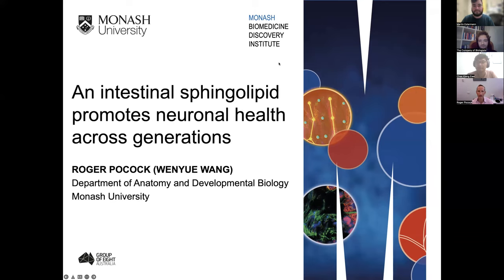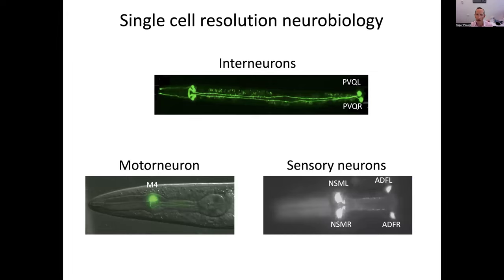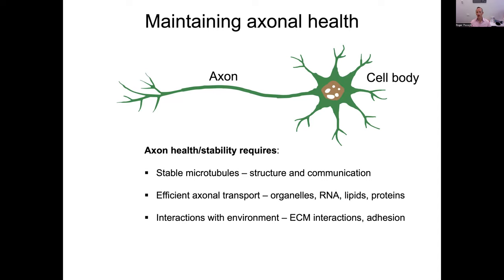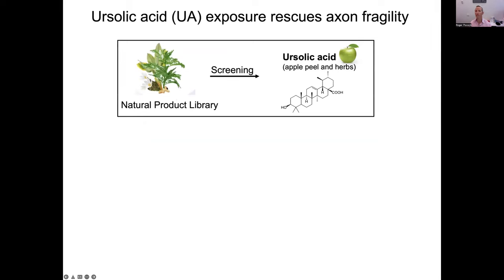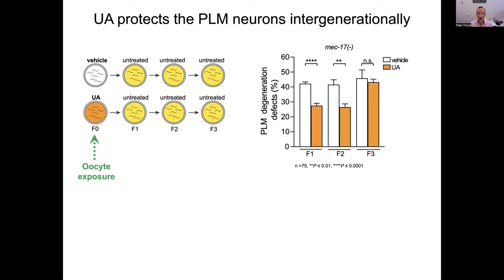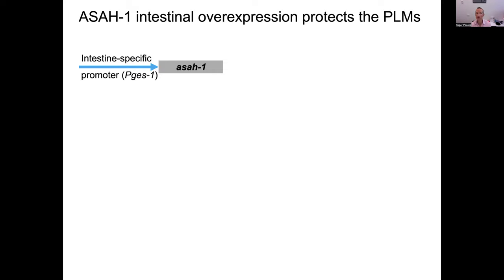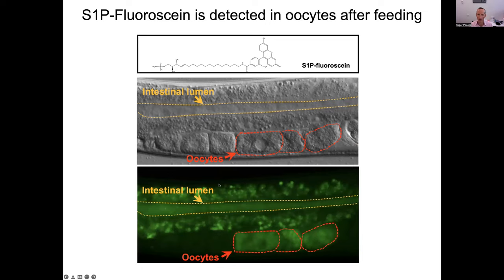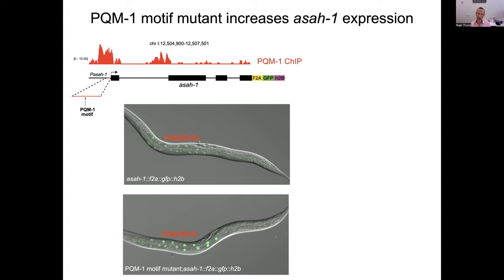preLights webinar series: From preprint to publication - Roger Pocock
On 30 November 2023, the preLights Ambassador Martin Estermann hosted a webinar focussed on the journey of a preprint covered on preLights.

In this webinar, the journey of a preprint posted by Roger Pocock (Monash University) and colleagues - covered by preLighter Chee Kiang (Ethan) Ewe (Tel Aviv University, Israel) – is discussed. This work revolves around sphingolipid homeostasis and the development and intergenerational health of the nervous system.

For more information about the preLights webinar series: From preprint to publication, please